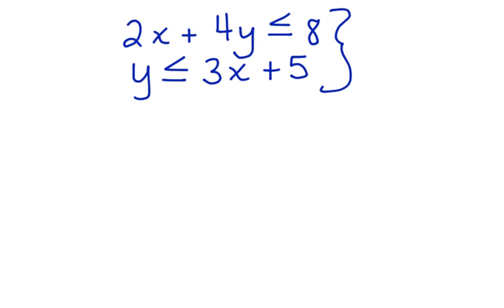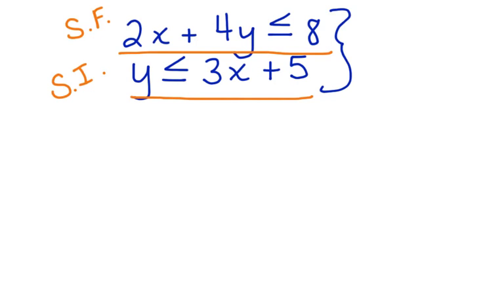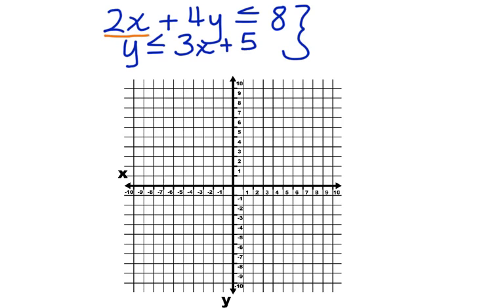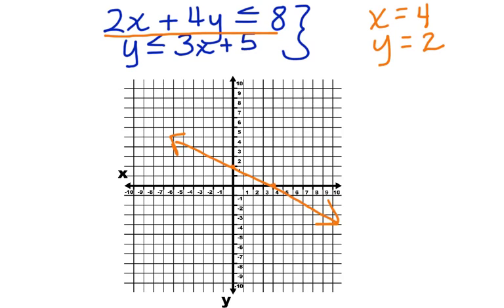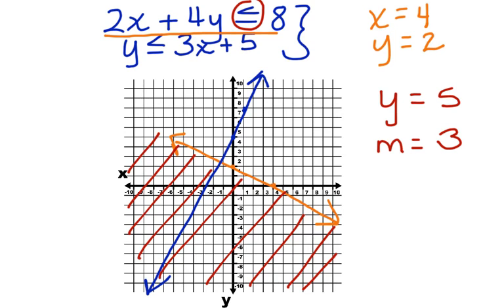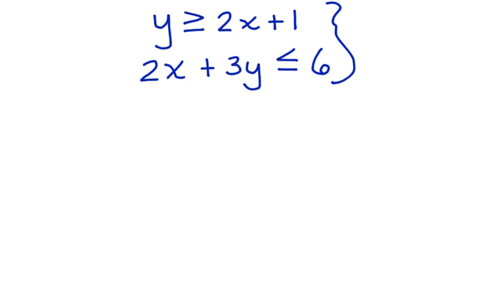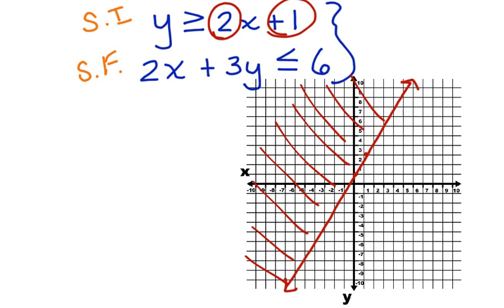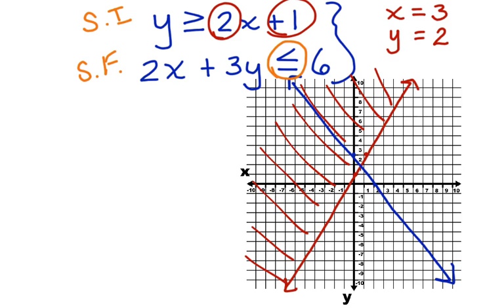Systems of Linear Inequalities by Graphing